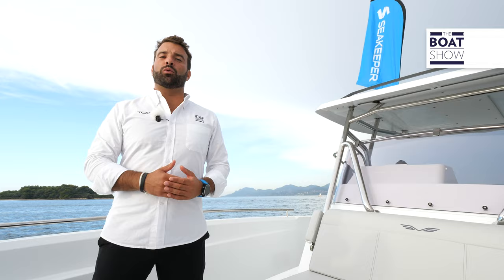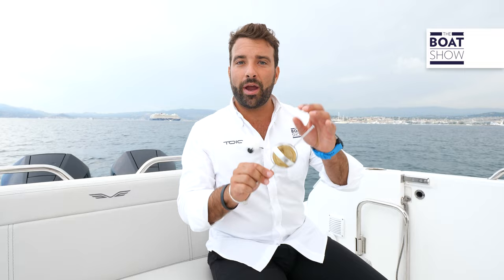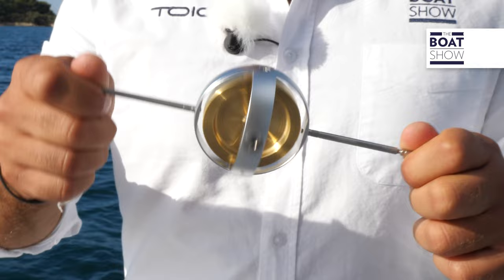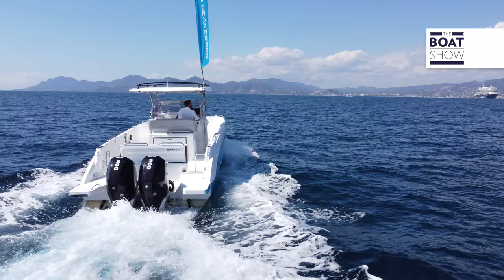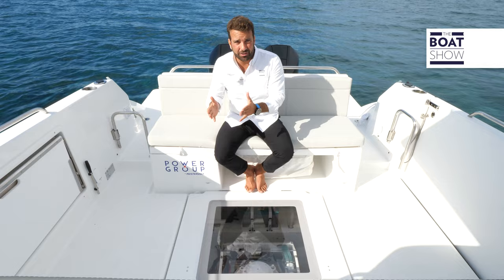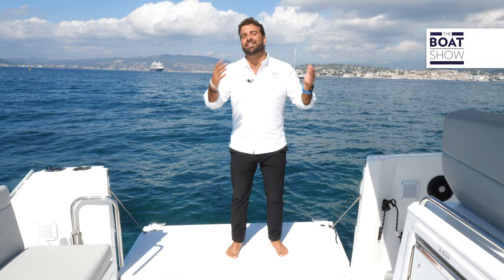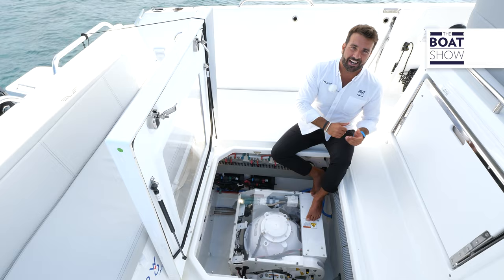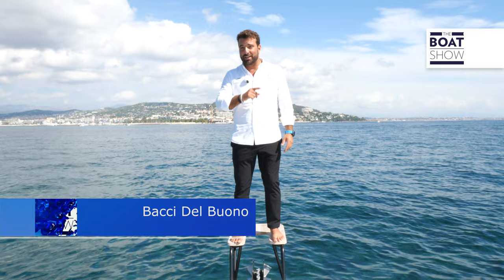[ENG] SEAKEEPER 2 - Anti Boat Roll System Review- The Boat Show